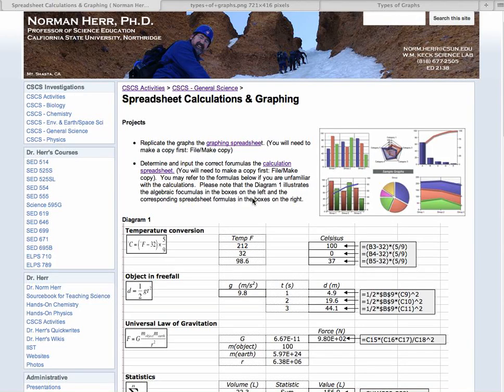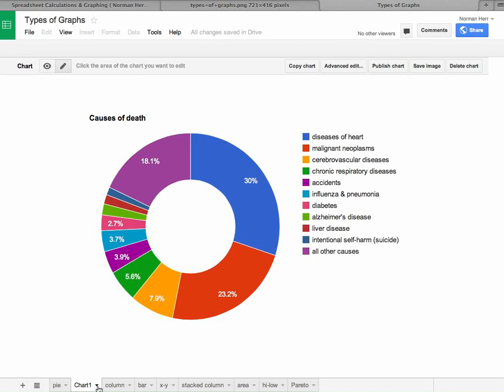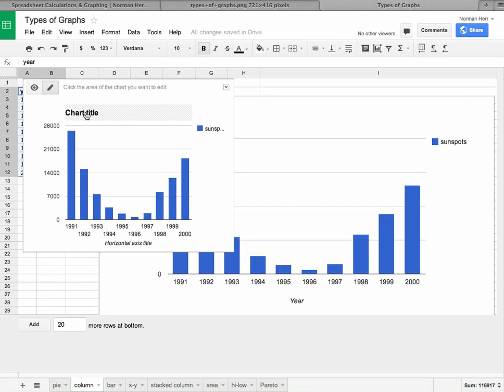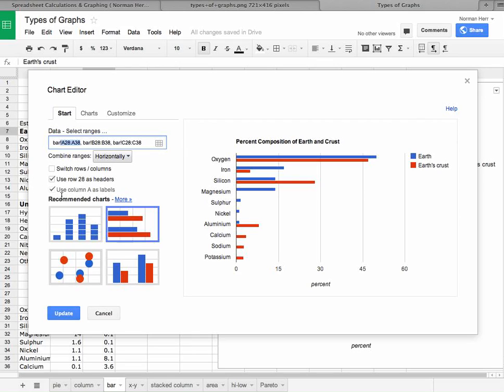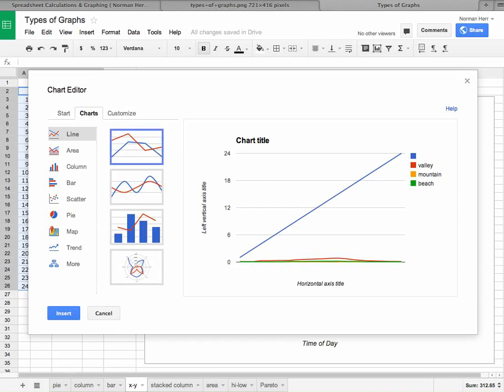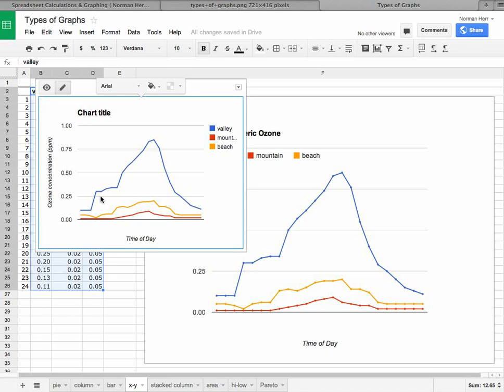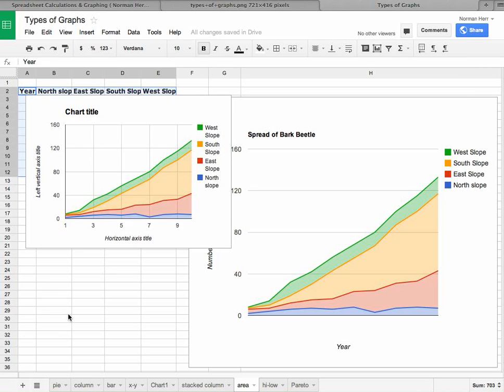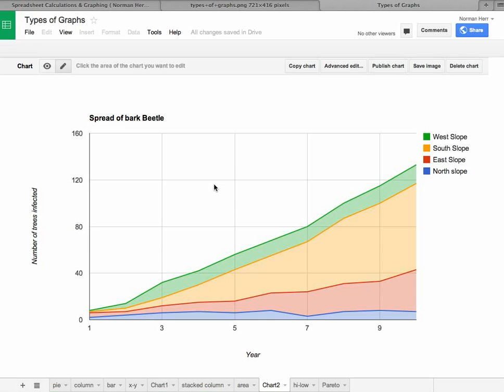HPCA CSCS Spreadsheets Graphing Data